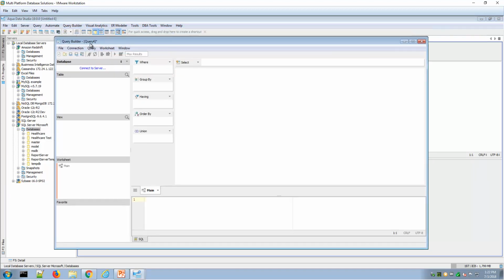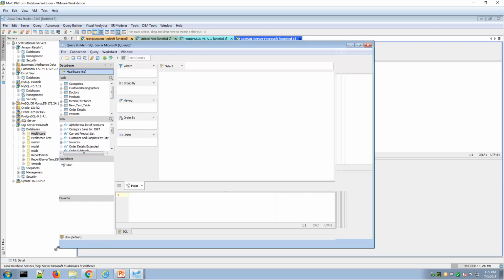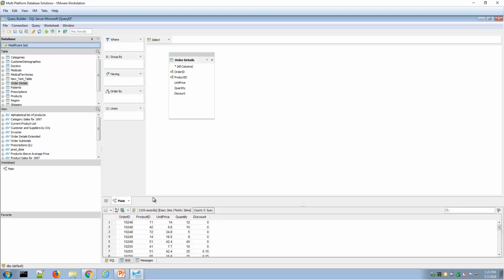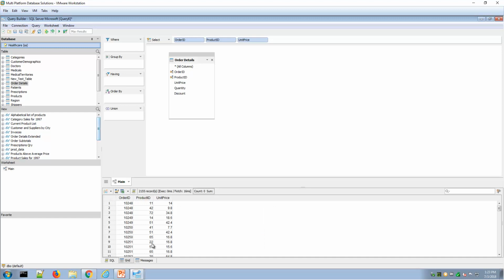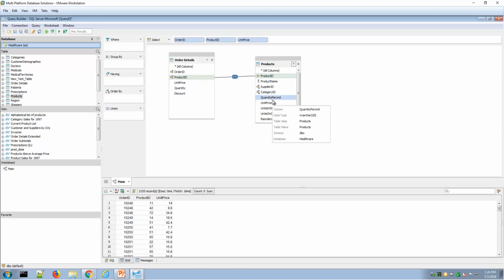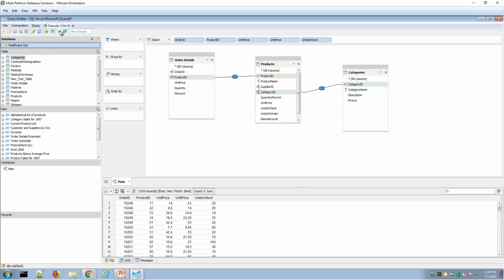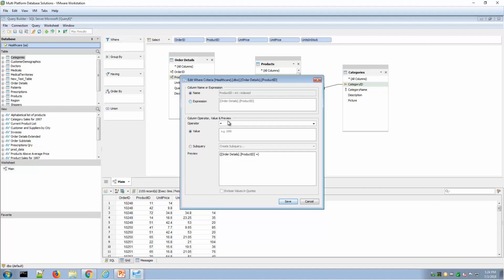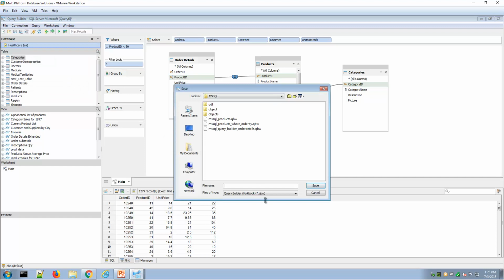Aqua Data Studio - Query Builder Basic Demo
Build complex SQL statements that include joins without having to type them using drag and drop, autocompletion and much more.